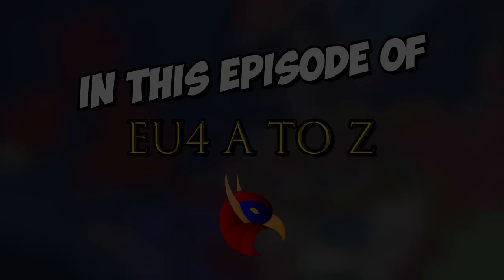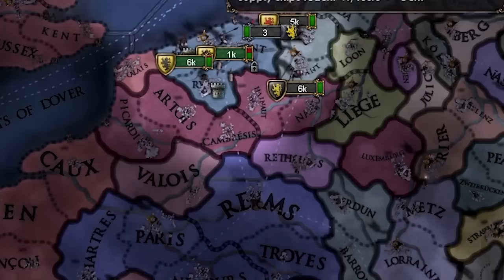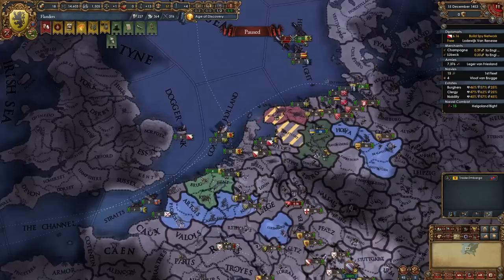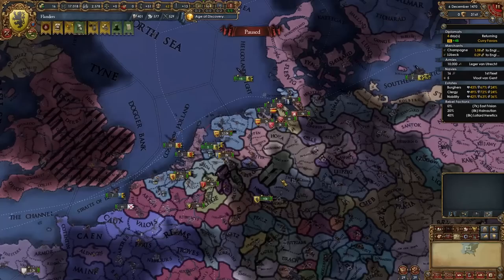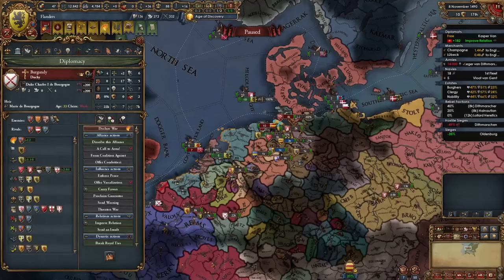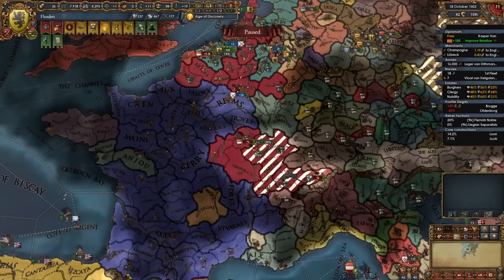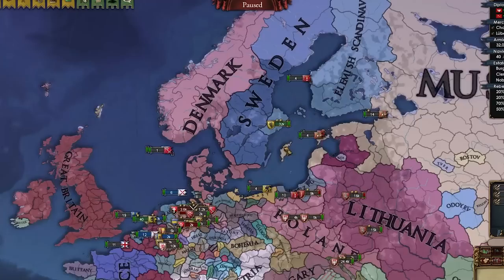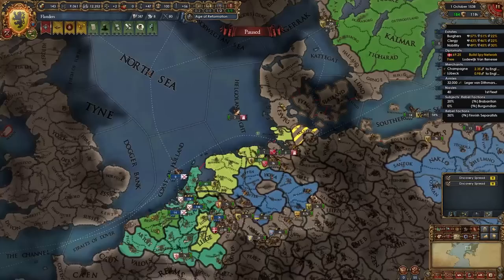EU4 A to Z - Can I BECOME SWEDEN As Flanders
In this video titled EU4 A to Z - Can I BECOME SWEDEN As Flanders I do a playthrough as Flanders Europa Universalis 4 1.33 France. This is the series titled A to Z where I attempt to play every* nation in EU4 in alphabetical order. Of course I had to remove some nations so the challenge doesn't get too boring. In this video I play as the nation of Flanders , and I attempt to conquer Stockholm the capital of Sweden and full annex Sweden as well in order to become the real Lion of The North.  So let's see if I managed to do it! I hope you guys enjoy this series.